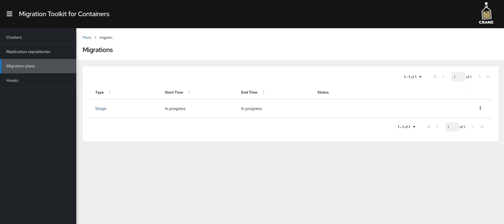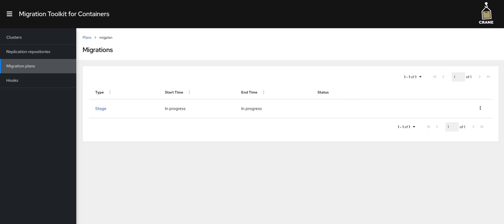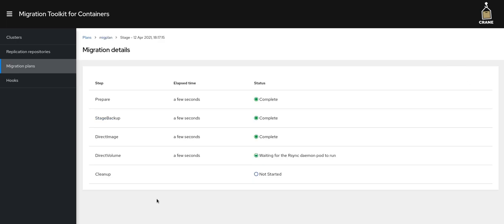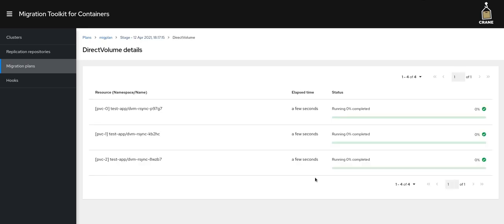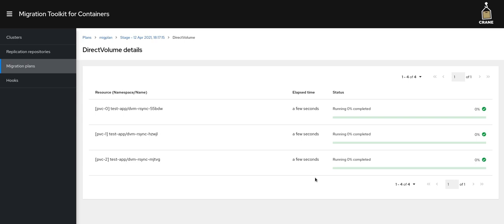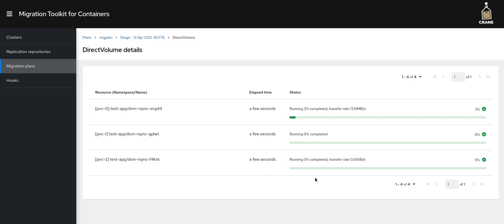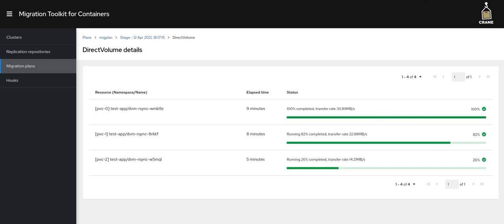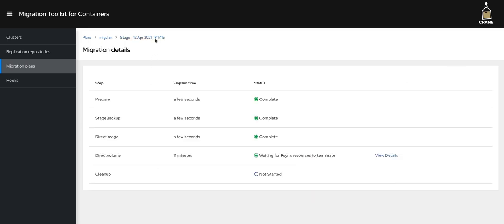Crane 1.4.3 Feature: Rsync retry mechanism in Direct Volume Migration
In this video Pranav Gaikwad demonstrates Rsync retry mechanism in Direct Volume Migration introduced in Crane 1.4.3 release. The retry mechanism is designed to overcome failures caused due to temporary network issues during the Rsync transfer of Persistent Volume Data.